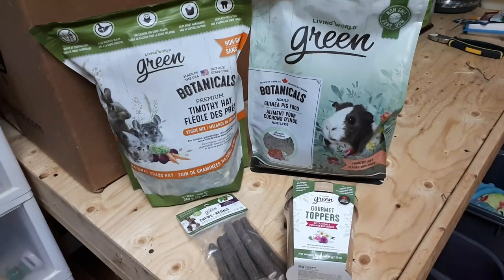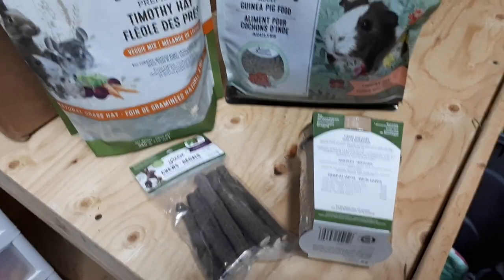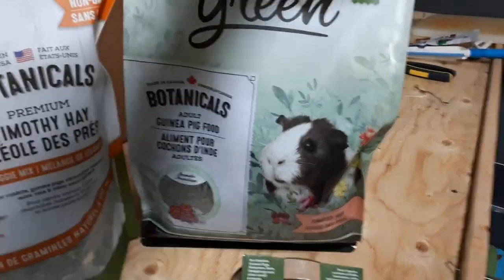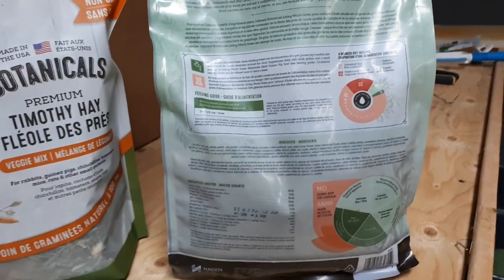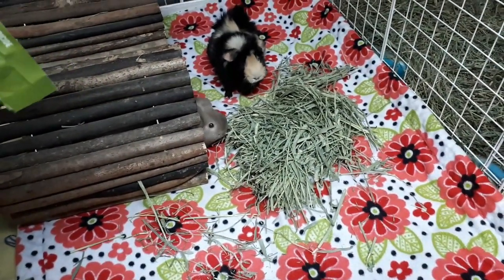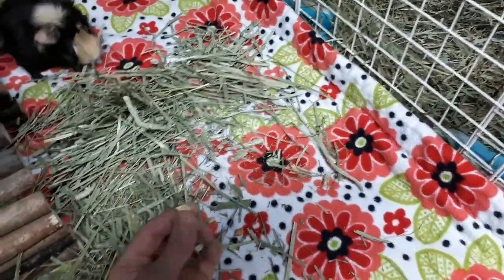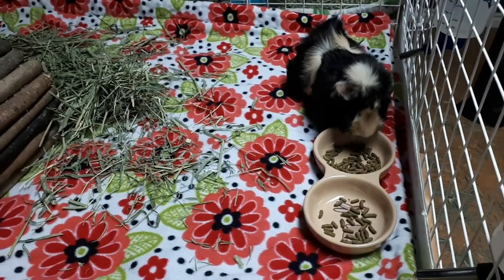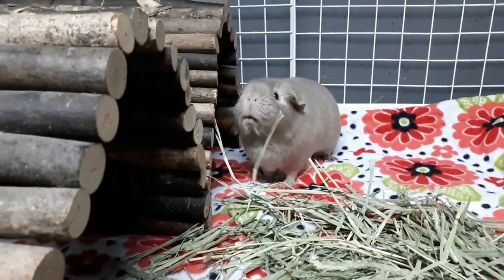Living World Green Hay & Pellets